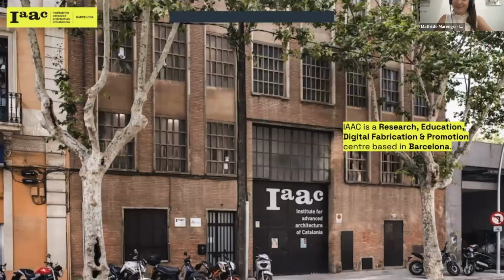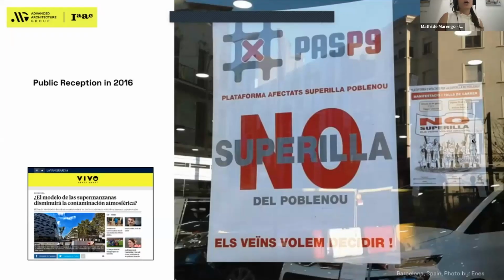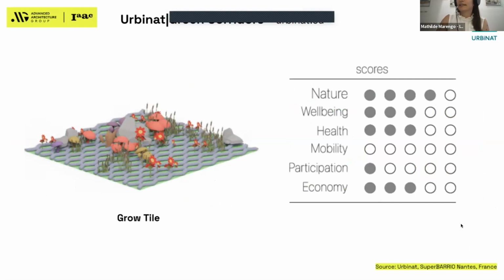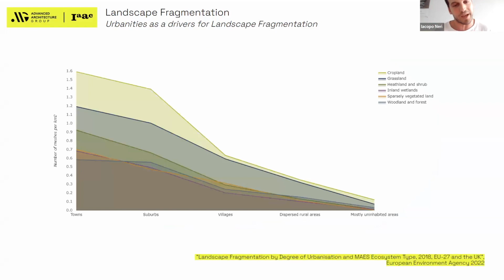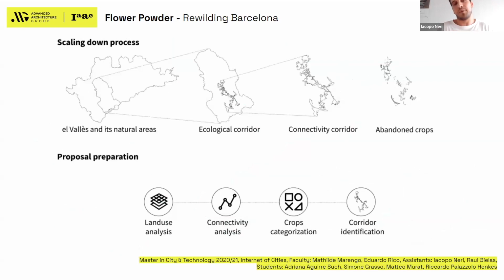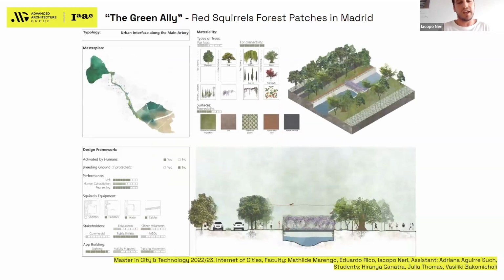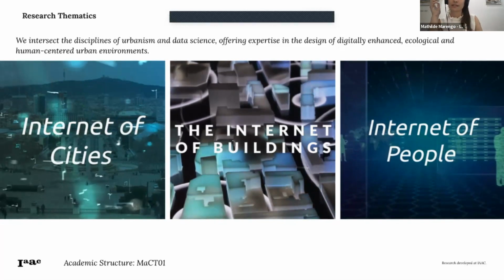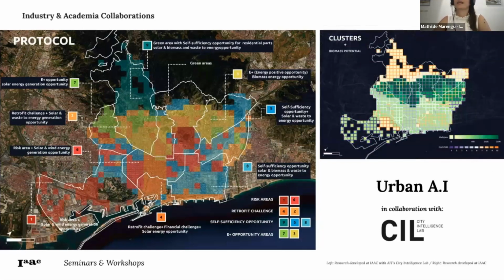Data Meets Urban Design. Webinar with IAAC's Master in City & Technology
In this recording, you'll hear from Mathilde Marengo, Head of Studies at the internationally renowned Institute for Advanced Architecture of Catalonia (IAAC), and Iacopo Neri, a proud alumnus of IAAC's Master in City & Technology Program (MaCT) and current faculty member at IAAC.

Explore the potential of cutting-edge tech to transform cities, understand IAAC's unique teaching approach, and delve into real-world applications of urban technologies. During the interactive Q&A session, our expert panelists address intriguing questions about the MaCT program and career opportunities in this exciting field.